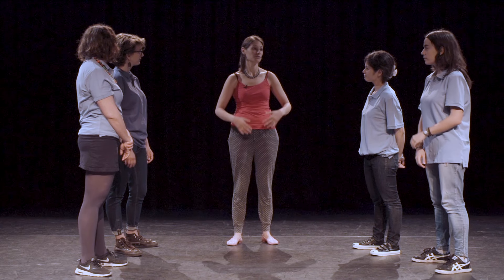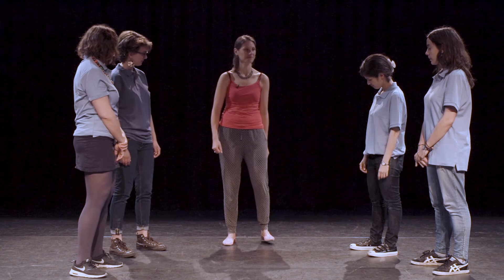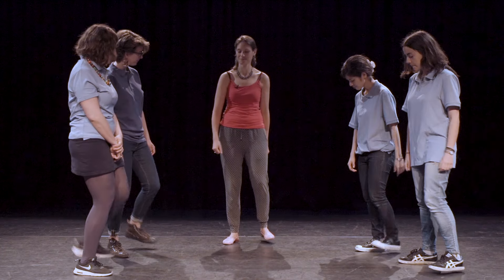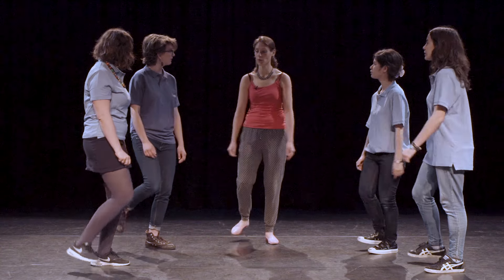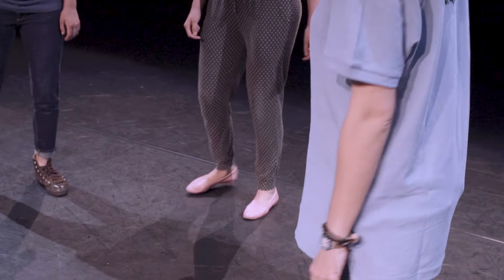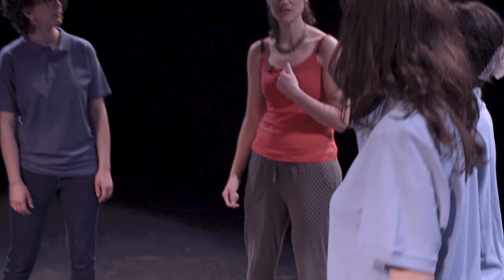Name & Body Percussion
A rhythmical loop based on the names of the participants serves as a foundation for more rhythms produced by body sounds.

Facilitator: Kendra van Nes